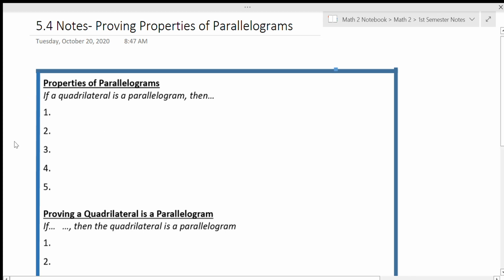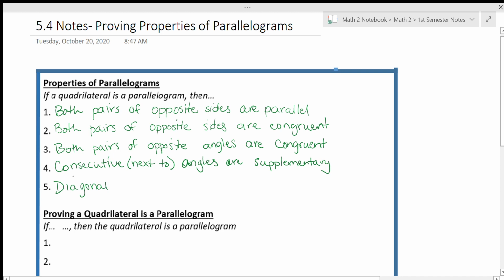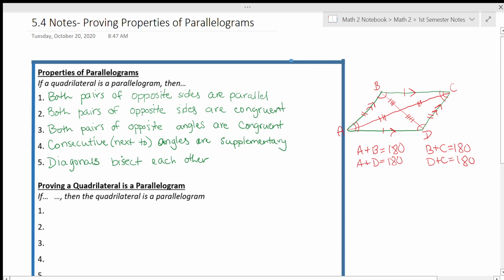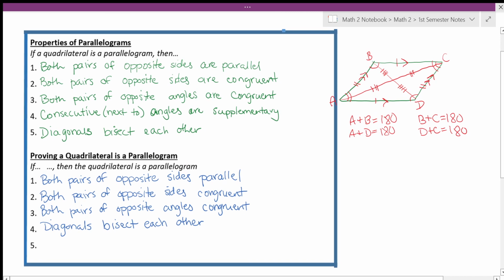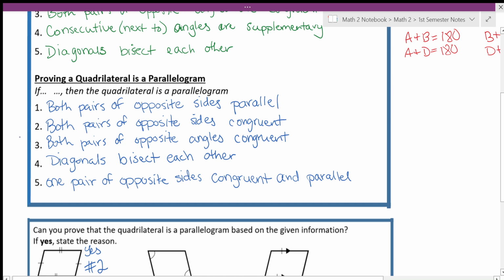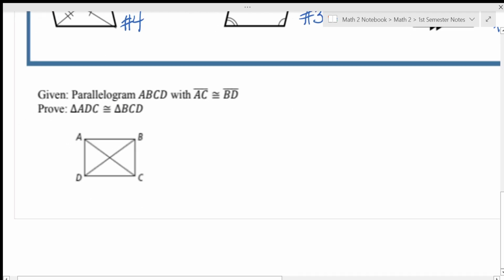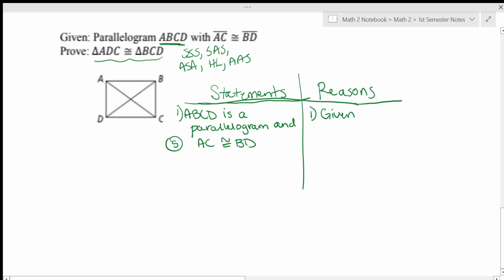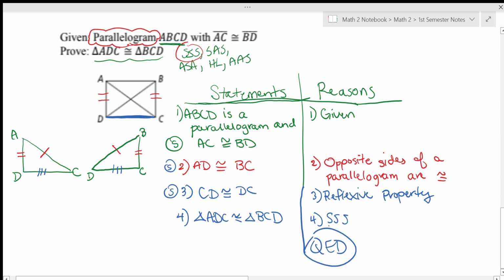5.4 Notes: Proving Properties of Parallelograms